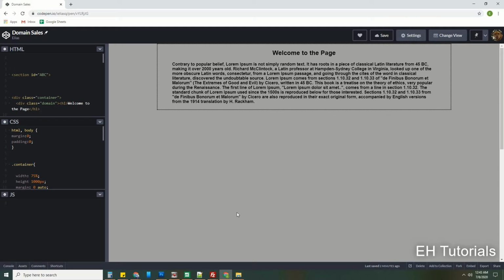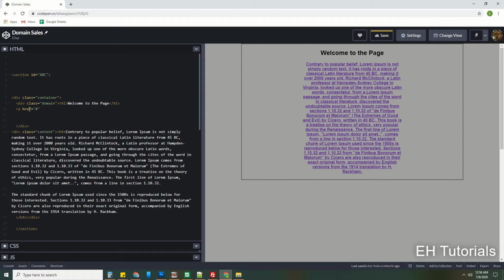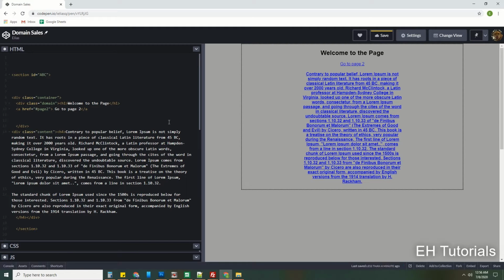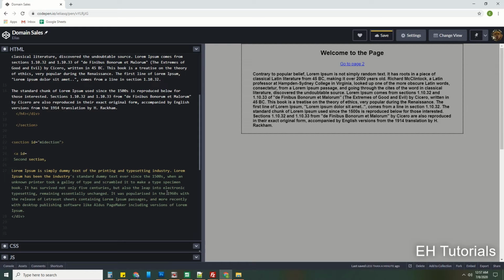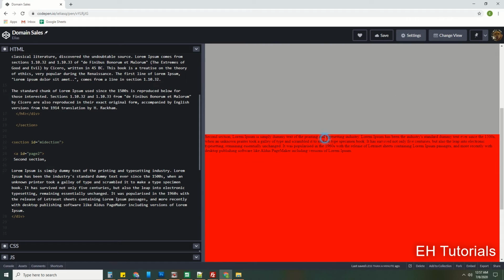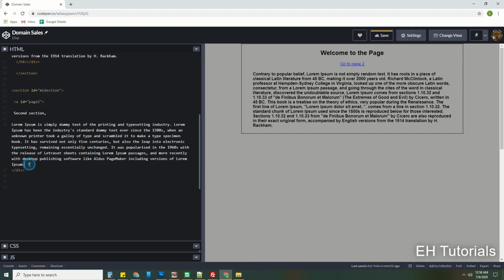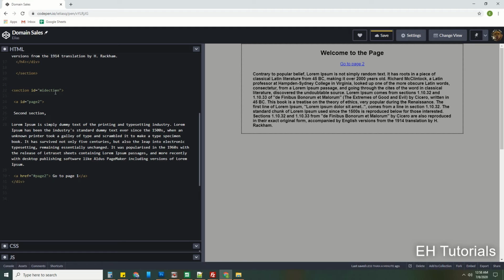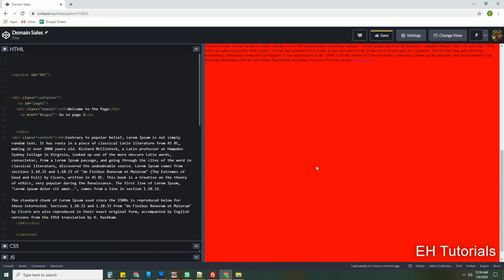How to make a link to a section of a page in HTML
In this video we show you how to add a link to an html document using codepen. This link would send you to a different section of that page.